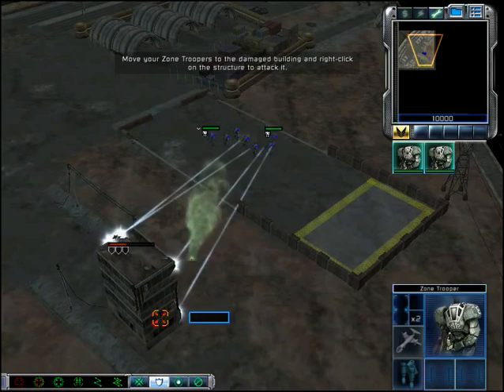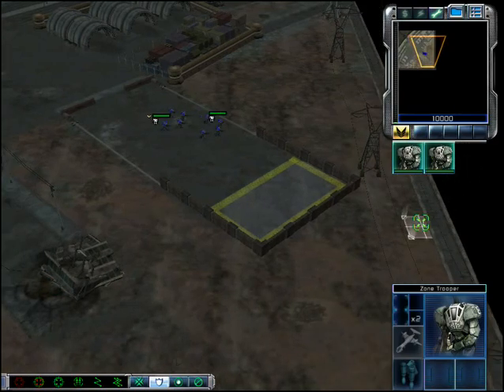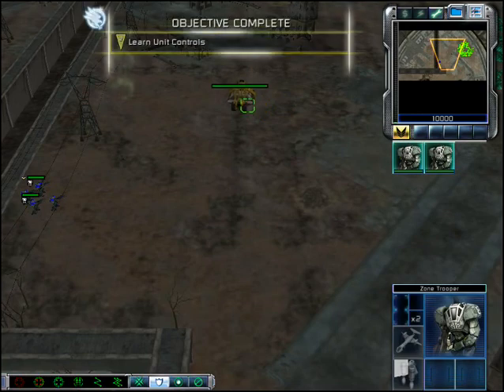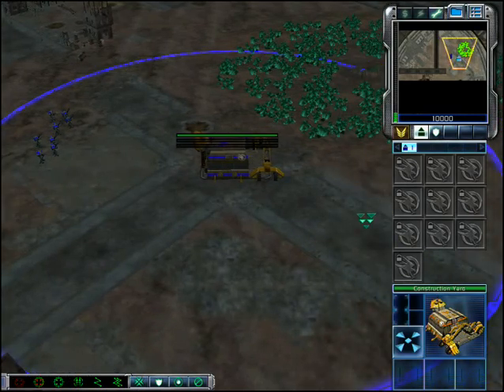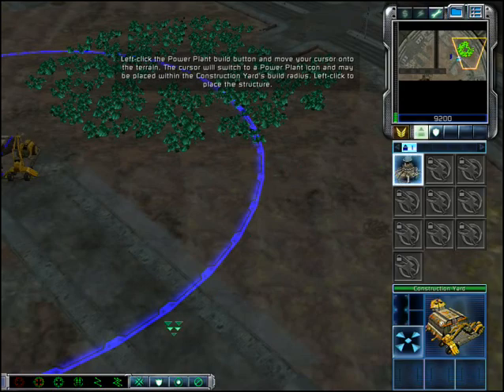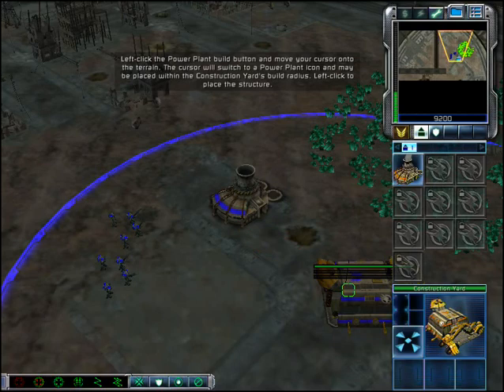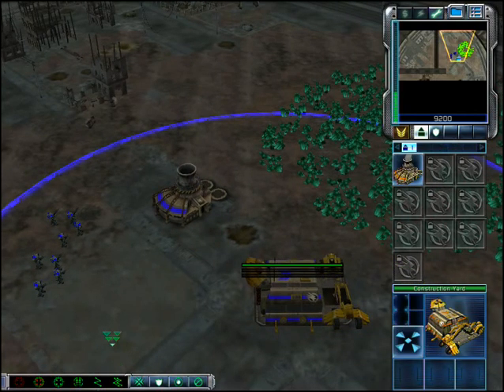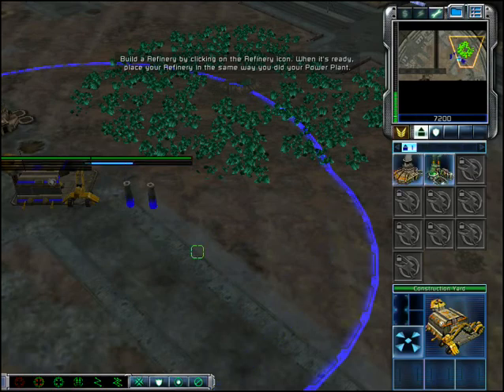Let's Play Command and Conquer 3: Tiberium Wars GDI Part 1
This is merely the tutorial, which was a pain to record and it still didn't come out right.  Audio issues in beginning which may be due to keeping web browser open while recording.  Also, no game audio.  Due to this being a PC game, audio on capture software may be linked to PC, not game.  Will test after this is uploaded.